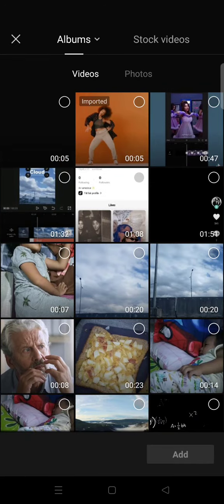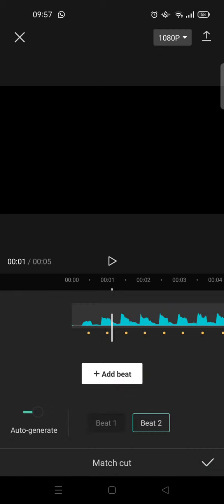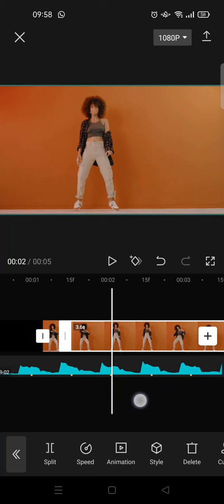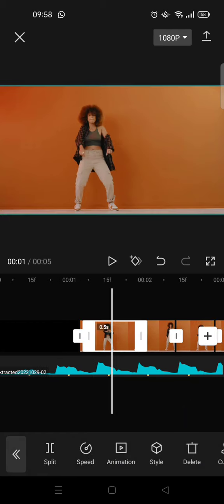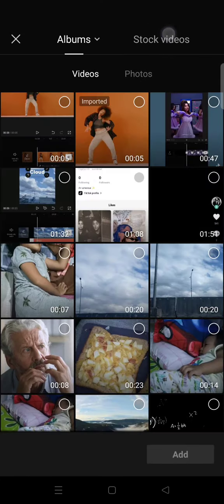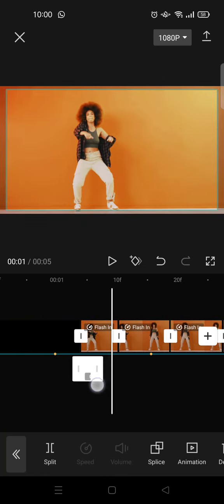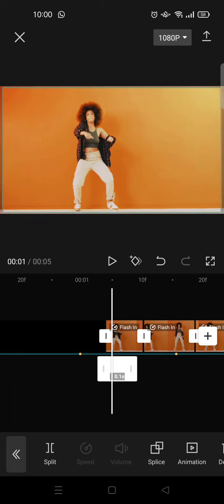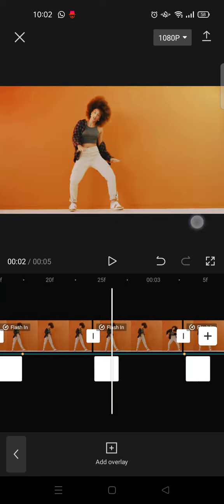The Velocity with Flashes Tutorial on CapCut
This is how to make a velocity edit with flashes on CapCut